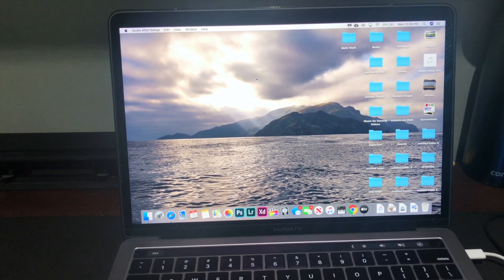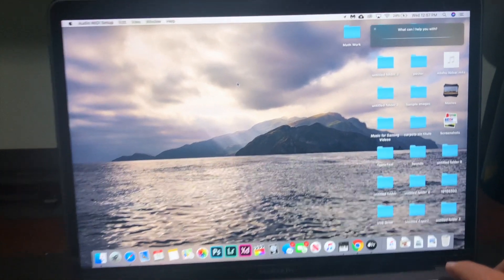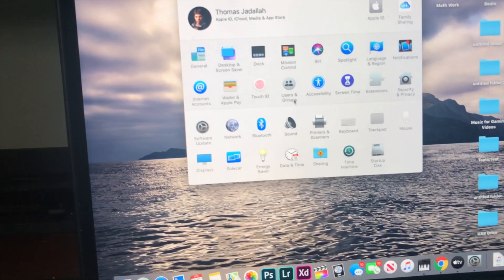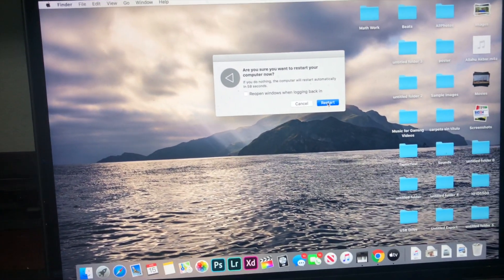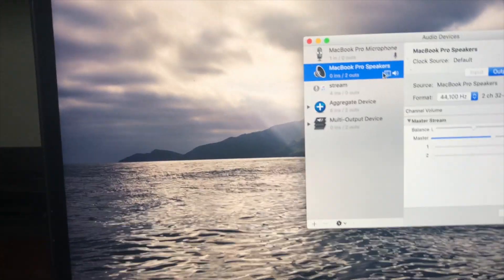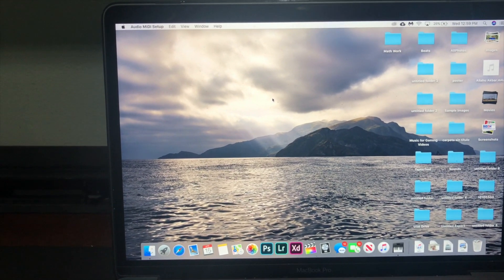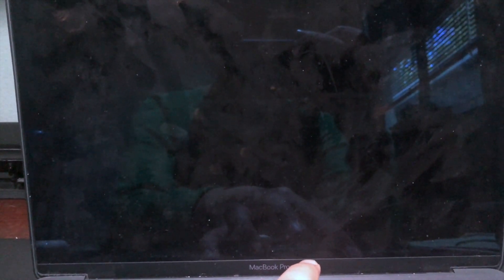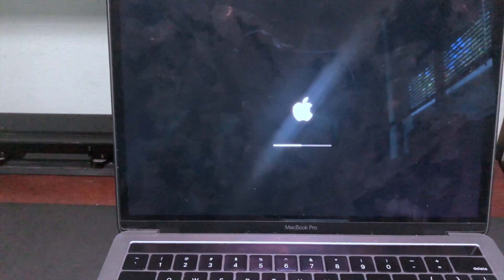How to Fix No Sound Issue on MacBook Pro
Hello everyone, today we're going to walk you through how to fix your Mac's audio. If the sound randomly stopped working on your MacBook Pro, just follow the video and it'll be back up in no time, allowing you to watch YouTube, listen to music, and enjoy your computer just like you used to!

Remember to turn on closed captioning by clicking the "CC" at the bottom right of your screen, or by pressing "C" on your keyboard, so you can follow along without sound.

Sometimes you may have to repeat the steps before they work correctly, so be patient. Make sure everything is done exactly as in the video.

SOLUTIONS:

1) Check your audio output device in System Preferences by opening System Preferences, open the Sound tab, and make sure your output device is set correctly(usually "MacBook Pro Speakers").

2) Restart your device by clicking the Apple  Logo in the top right corner of your screen. Click Restart, and then click Restart again.

3) Check your audio output device in the Audio MIDI Setup app by opening Spotlight Search by clicking the magnifying glass icon 🔎in the top right of your screen, or by clicking Command and the Space Bar at the same time. Search for and open Audio MIDI Setup and make sure your output device is set correctly(usually "MacBook Pro Speakers"). If it's not, right click your desired output device and click "Use this device for sound output". A small speaker icon should appear next to your device name. If not, try again.

4) Reset "NVRAM" or "PRAM" by clicking the Apple  Logo in the top right corner of your screen. Click Shut Down, and then click Shut Down again. When your computer is turned off, press the power button, and then before the Apple logo shows, begin the following steps:

For 2018 MacBook Pros and Newer:

1) Press and hold at the same time the Command, Option, P, and R keys.
2) Wait for the Apple Logo to appear, disappear, and appear again(can take up to 20 seconds).
3) Release the keys and wait for computer to start up as normal.

*If anything doesn't work as expected, restart the steps. It can take a few tries so be patient.

For Older MacBook Pros:

1) Press and hold at the same time the Command, Option, P, and R keys.
2) Wait for the Startup Chime.
3) Release the keys and wait for computer to start up as normal.

If none of the above solutions worked, be sure to contact Apple Support

Follow Darren on Instagram @darrenhom_
Follow Thomas on Instagram @thomasjadallah
Follow Joe on Instagram @Joe_con_way_
Follow Lil Clip on Instagram @thelilclip